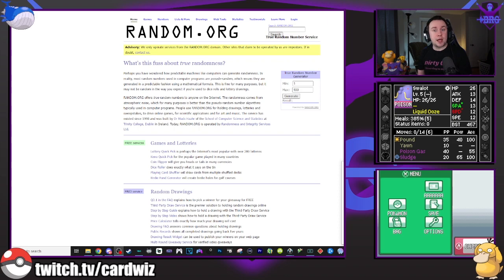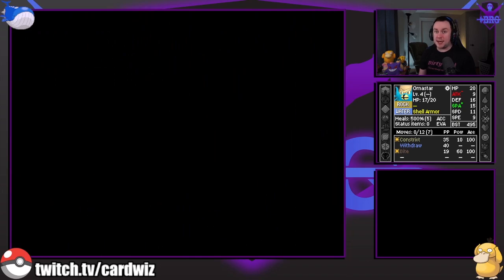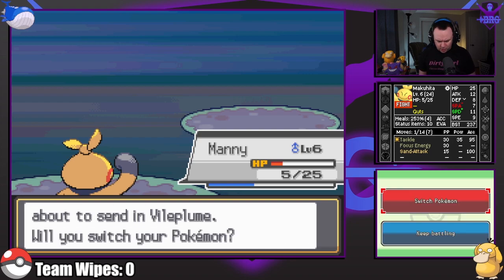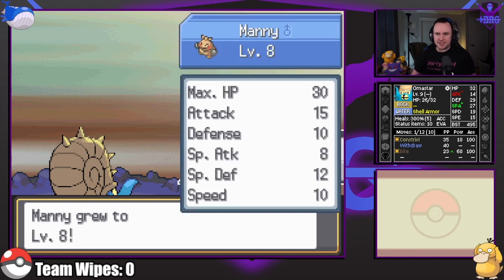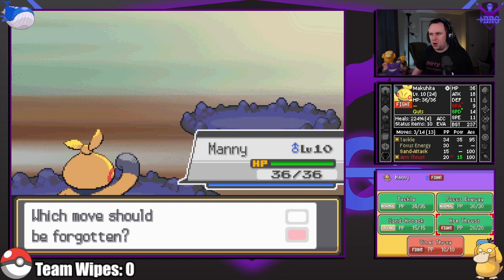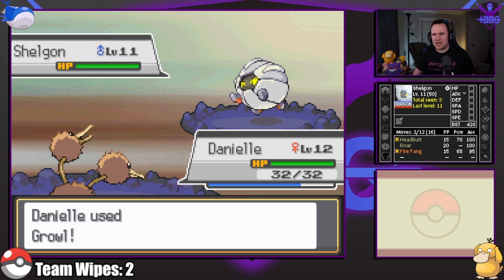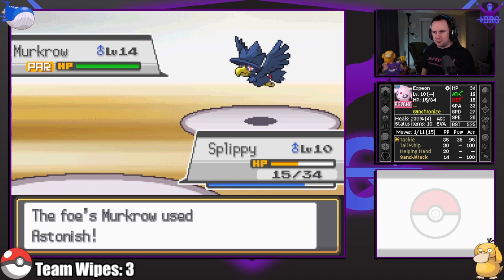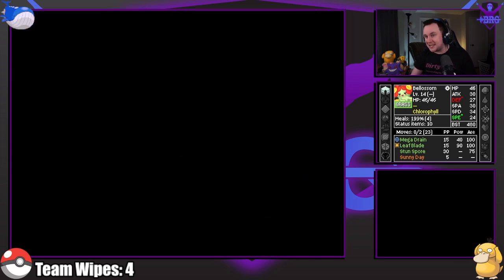I invented a NEW Pokémon challenge! | DestinyMon (Pokémon HeartGold) Part 1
I'm excited to announce that I've invented my own Pokémon challenge, and I'll be uploading the first official playthrough of it here on YouTube!

PXHex (to add in the rest of the party Pokémon and to add rare candies)

Here's the Settings String I use with the randomizer for Pokémon HeartGold (you will need to supply your own ROM before loading the settings string). The only changes you need to make to the settings is the starter Pokémon after determining your and your rival's starters: 319GBgEAQGYAJsAngAEACCoRBgBFAEADABAGAABggAAAAAADAyI5HnkIgAICTIGBQDkFwUAFVBva2Vtb24gSGVhcnRHb2xkIChVKT1uo8bjwziK

DestinyMon's rules:
-You must randomly select your six Pokémon for the run before starting your game, as well as your Rival's ace (I use PXHex to mod in Pokemon to my save file after starting the game, and a universal randomizer to adjust the 3 available starting Pokémon; sites where you can find both are linked above!
-Once your team is chosen, also randomize your Pokémon's ability and nature (using any random number generator online does the trick).
-All items in the overworld and in special shops are randomized (even distribution).  Both overpowered and useless items have been removed from the special shop item rotation.
-Wild Pokémon held items are also random.
-Every single enemy trainer Pokémon now hold an item, with the randomizer set up to ensure the items make sense for the species.
-TMs in the overworld are randomized but only with other TMs.
-All enemy Pokémon (both wild and trainer) are 50% higher in level.
-Trainer Pokémon are randomized and given better movesets to make up for the lack of Smart AI (specifically in Pokemon HeartGold/SoulSilver, Champion Lance and Red will have Smart AI however).
-All gyms are assigned a type theme they must adhere to (a gym can be re-given its existing type; however, the Pokémon will be updated and likely stronger).
-Set Mode
-Standard EXP curves are set to Medium Fast (except for Strong Legendaries, which are set to Slow).
-I set the randomizer to force all enemy Pokémon to be fully evolved at level 40.
-Move Tutor moves have been randomized; this one was honestly just because I thought it was funny. If you're a Headbutt enthusiast, feel free to remove this setting, I won't get that picky.
-No catching Pokémon except for an HM Friend (HMs are set to always compatible for this reason, since not everyone wants their main party saddled with HMs; they can also be taught to your party Pokémon, but I do my best to only teach ones that make sense like Surf on Water Pokémon and Fly on Flying Pokémon).
-Rare candies are modded in to eliminate grinding.

The goal of this challenge is to win all 16 gym badges, defeat the Elite 4, and defeat Red atop Mt. Silver, and to do so at as low a level as my team can be. I will be keeping track of the number of team wipes and rare candies used throughout the run, but the "final score" metric that matters most here is the combined level of your team after defeating Red (much like golf, the lower your score is, the better it is).

We upload highlights every Friday and new gameplay vids on alternating Wednesdays!